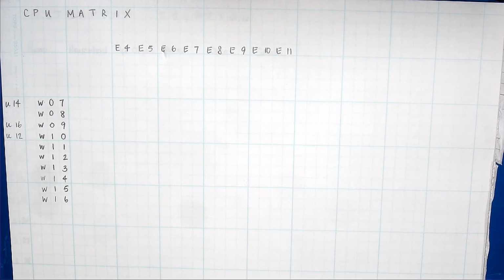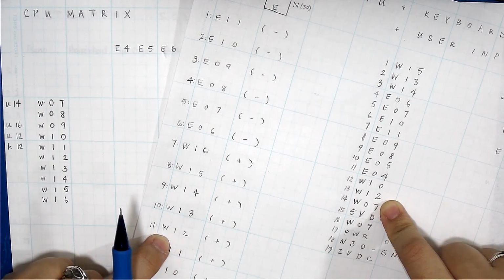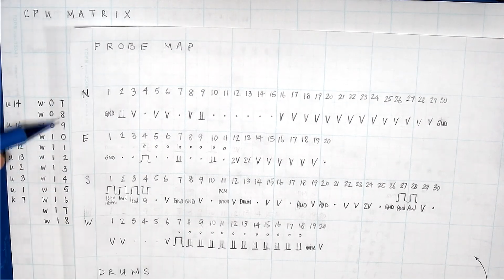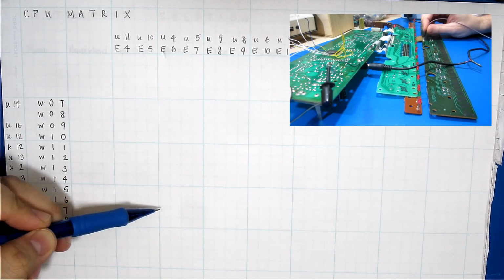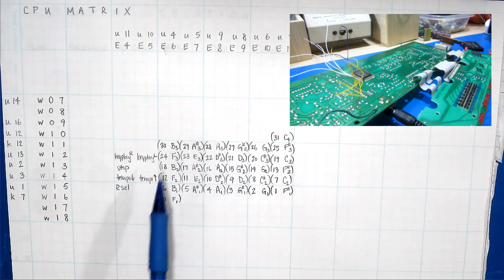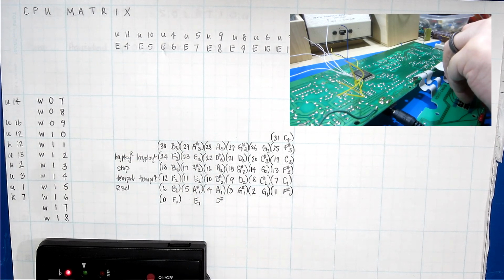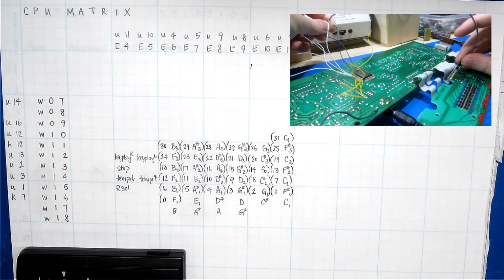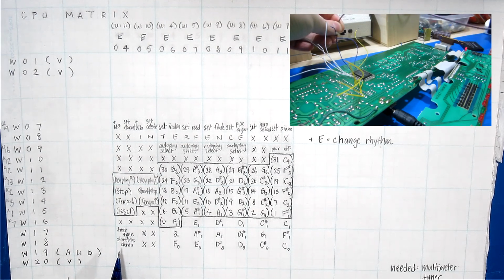Wrkshp 028: Reverse Engineering the Casio PT180 M332-KYIM (4/5)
We go through how to reverse engineer the Casio PT180 M332-KYIM keyboard showing exactly how we did it from point to point. (4 of 5)

In this video, we're looking at points on the circuit we can connect to which correspond to CPU pins. This identifies easy points to tap on instead of CPU pins.  We also show how we figure out which notes the different pins/connections correspond to, expanding the keys we have available and even finding test tones!